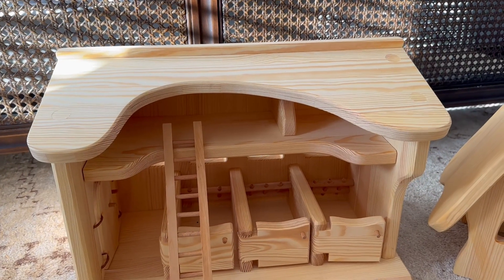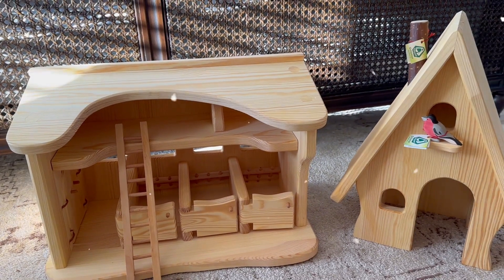What I Got My Kids for Christmas 2022|Montessori Christmas Gift Ideas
Get ready for the What I got My Kids for Christmas 2022|Montessori Christmas Gift Ideas. I love making the What I got My Kids for Christmas 2022|Montessori Christmas Gift Ideas Video every year and am excited to share What I got My kids for Christmas for 2022. These Montessori Christmas Gift Ideas will be wonderful additions to your playroom.  I know you are going to love all of the items we found for our Kids this Christmas season.  These Montessori Christmas Gift Ideas are beautiful, minimalistic and natural.

You can find the items listed in this video down below:
Hape Wagon
Padilly.com      Holtztiger Wooden Giraffe
Montikids.com  Monti-Kids Spinning Drum
target.com    Wooden Telephone by Hearth and Hand
lollipopsky.com  Ostheimer Snow White Cottage, Ostheimer Barn, Dragon Cave, Baby Bird, Grapat Petals, Grapat tulips, Grapat Rainbow Mushrooms, Grapat Discovery Kit, Grapat Wild Kit
Marble Gravity Maze
Silicone Painting Mat
Jonti-Craft Easel
Klask Magnetic Game
Woodu Rocker Table Top

Montessori Activities for Babies Ages 6-9 Months
Montessori Activities for Babies Ages 3-6 Months
Montessori Activities for Babies Ages 0-3 Months
Spring Activities for Toddlers and Kids 2021
Montessori Toddler Math Activities|Montessori Math Materials Part 1
Open Ended Toys|Fall Open Ended Toys